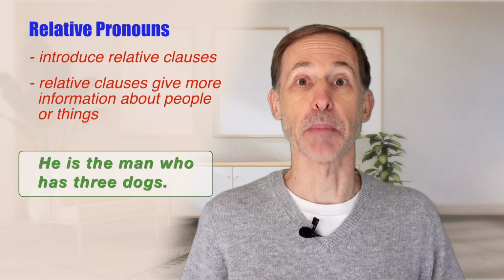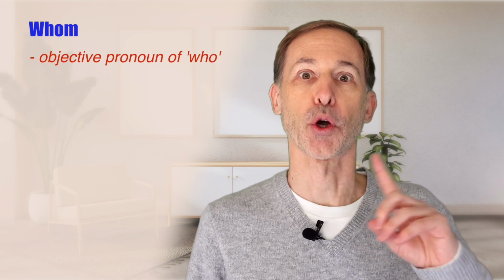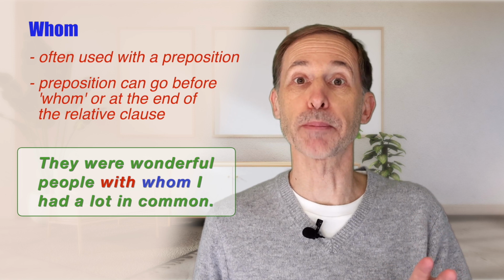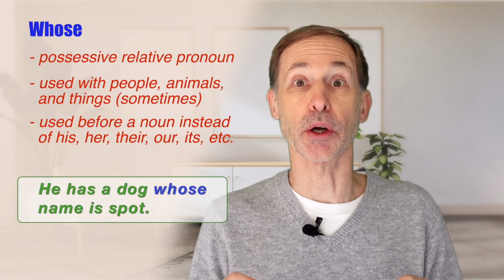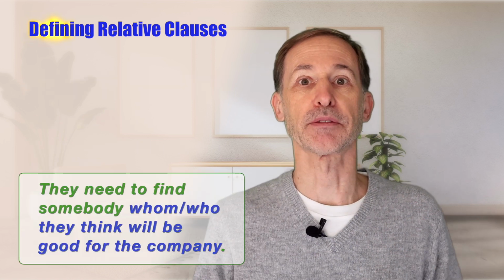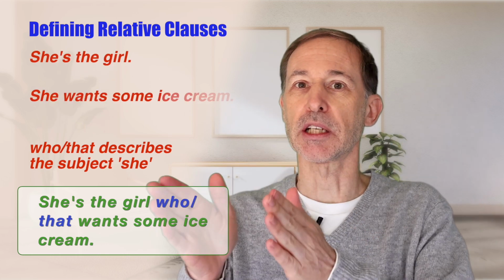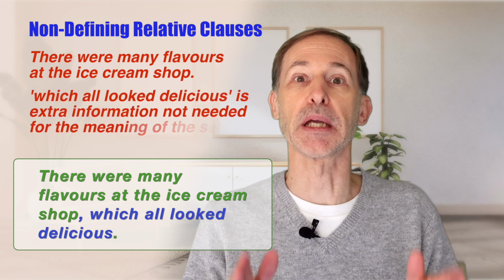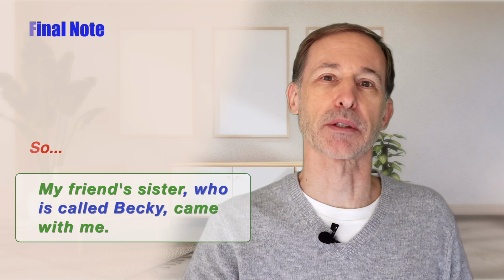Relative Pronouns: Who, Which, Whom, That, Whose and Relative Clauses - with Practice!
Learn how to use the relative pronouns: who, which, whom, that, whose in defining relative and non-defining relative clauses. Watch till the end of the video for some practice where you can write your own ideas using relative pronouns!

For Relative Pronouns: When, Where, What, Compound Relative pronouns

Time stamps
0:29 What are relative pronouns?
1:21 Who
3:52 Which
5:27 Whom
7:25 That
8:47 Whose
10:47 No relative pronoun
12:12 Defining relative clauses
16:37 Non-defining relative clauses
20:27 Practice